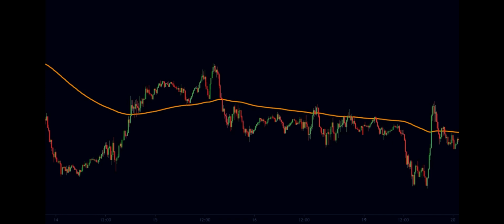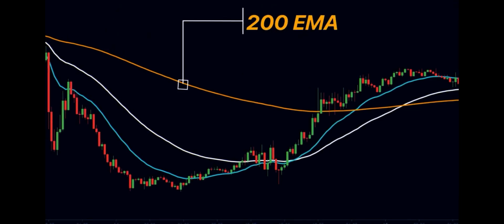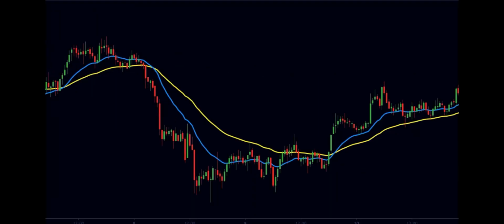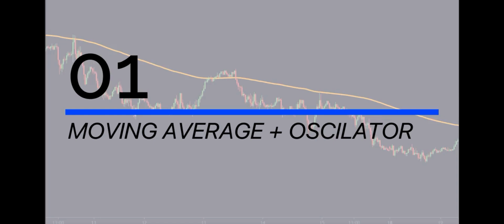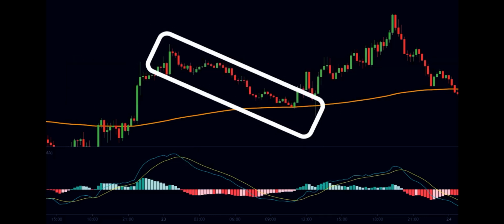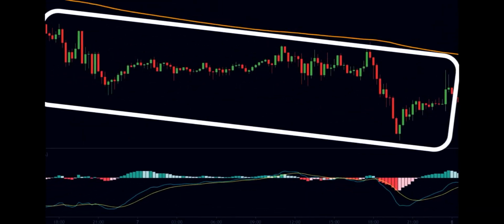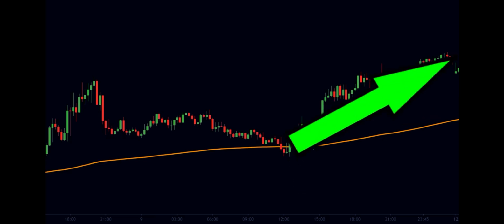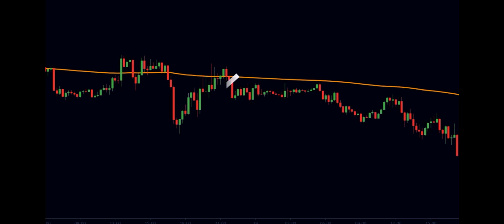Master the EMA: 2 High-Probability Strategies for Any Market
📈 In this video, I reveal 2 powerful EMA trading strategies that every trader should know. These setups are simple, effective, and work on any market — Forex, Crypto, Stocks, Indices, you name it.

You’ll learn:
✅ How to use EMAs to identify trend direction
✅ The perfect EMA combo for high-probability entries
✅ How to spot clean pullbacks using EMAs
✅ When to avoid false signals
✅ Real chart examples so you can apply the strategies immediately

These EMA strategies are beginner-friendly but powerful enough for advanced traders looking to refine their edge.

Let’s grow together, traders. 🚀